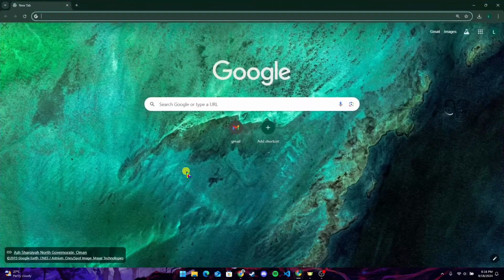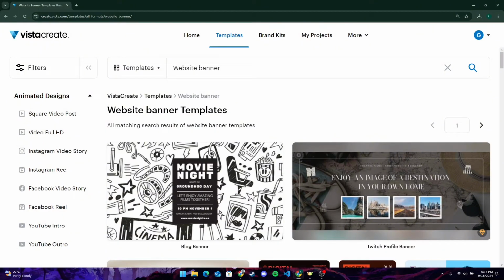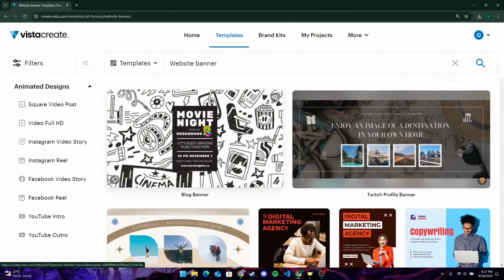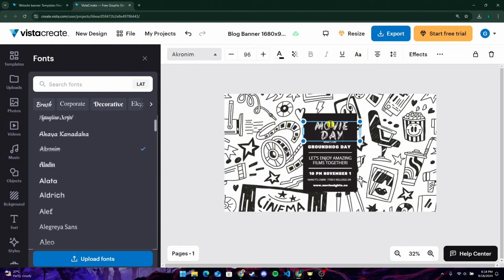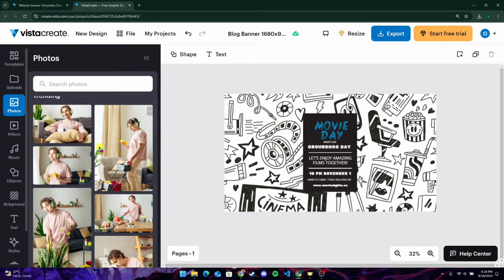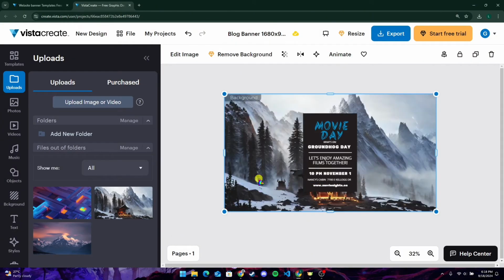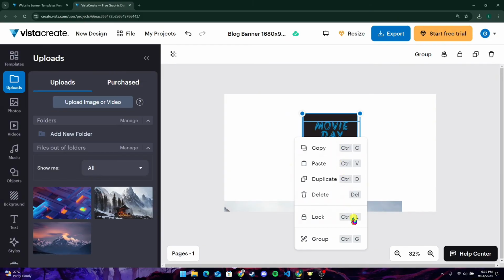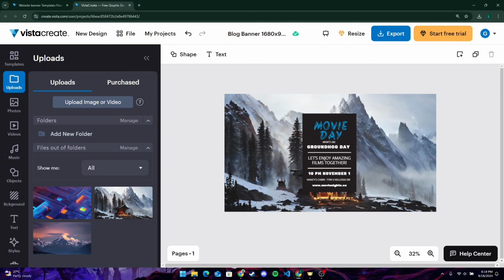How to Design Website Banners in VistaCreate 2024?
In this video, I’ll guide you through the process of designing stunning website banners in VistaCreate (formerly Crello). Whether you're creating banners for personal projects or professional websites, this tutorial will provide you with the tips and techniques you need to make eye-catching designs!

Creating effective website banners can enhance your online presence and engage your audience.